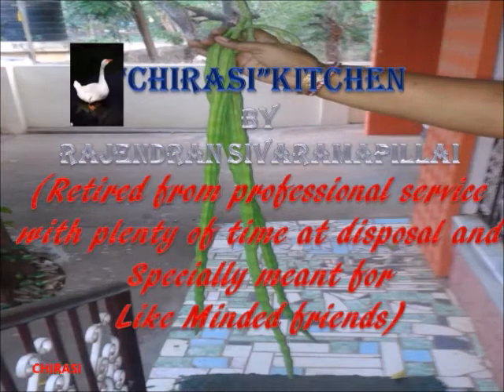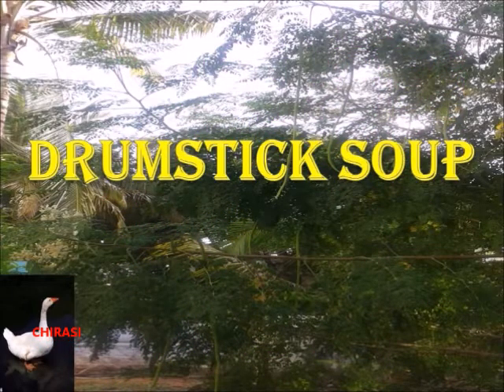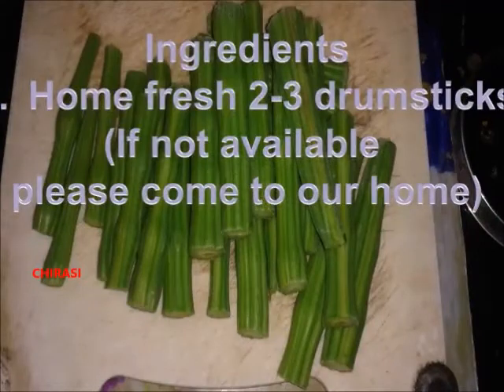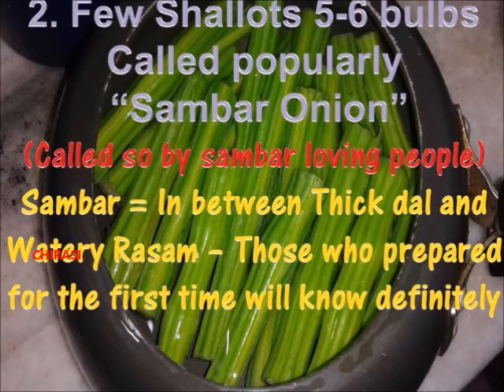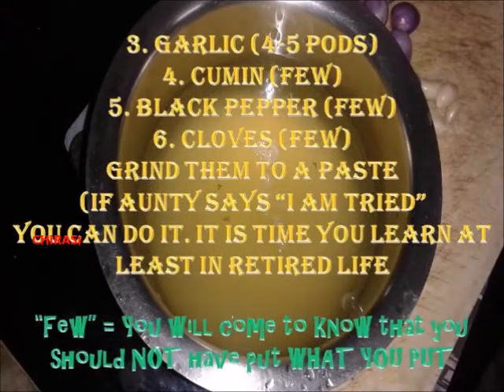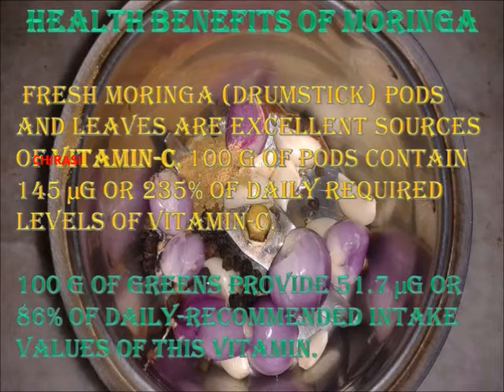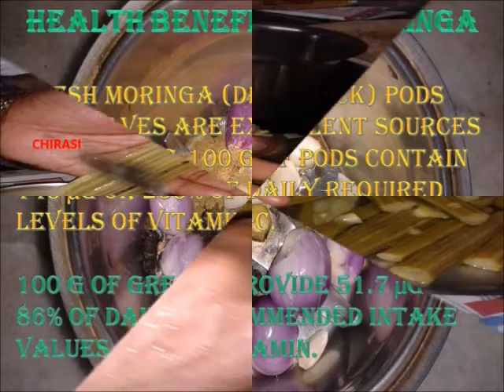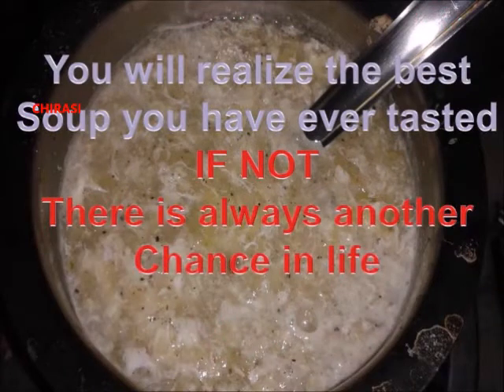1. Drumstick soup 02.04. 2017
"CHIRASI -Kitchen " presents the spectacular drumstick soup. If not tried earlier it is time to prepare in this abundant period.